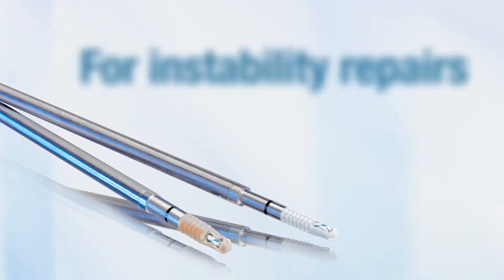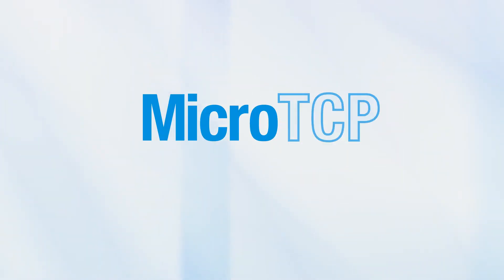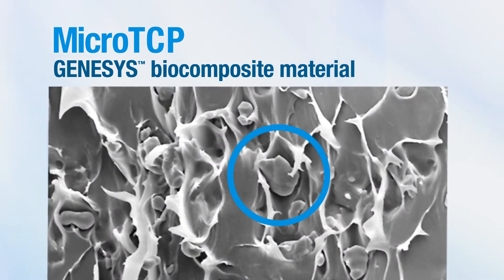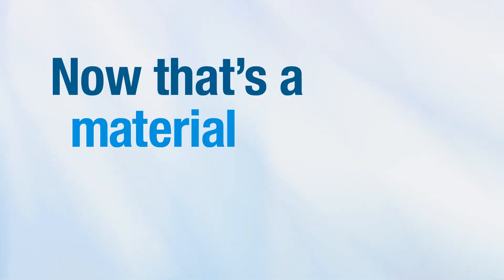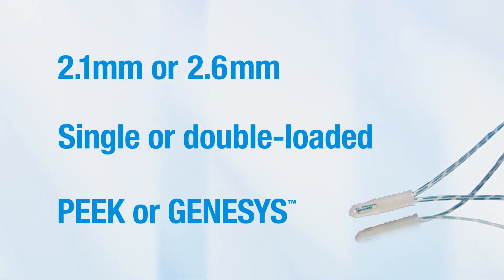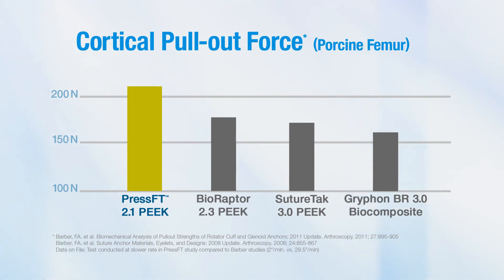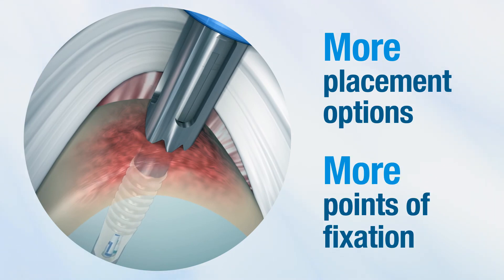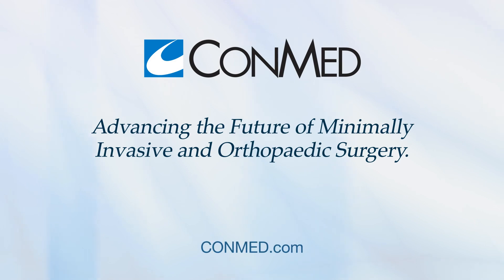MEDHOLD genesys pressft anchor product video